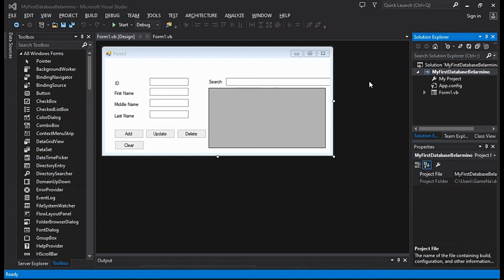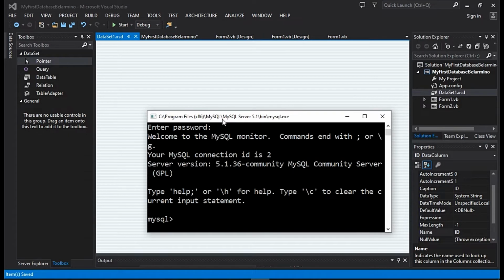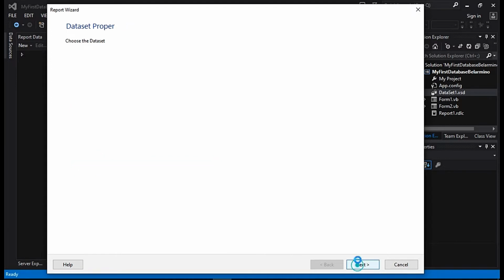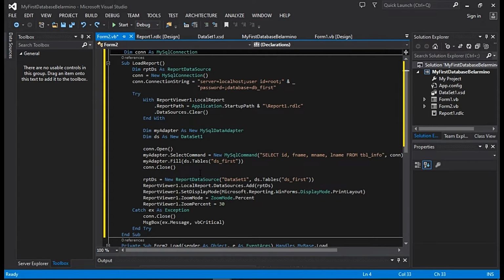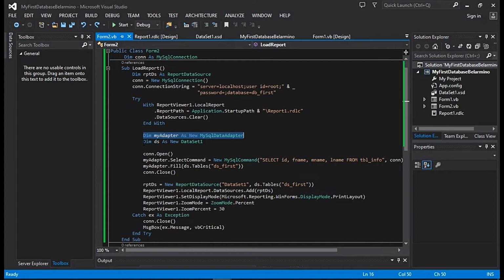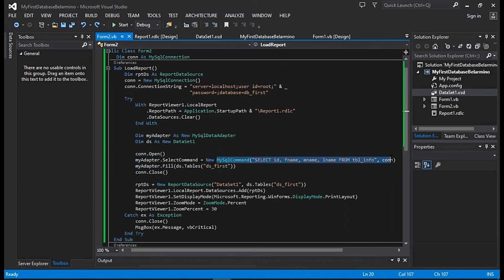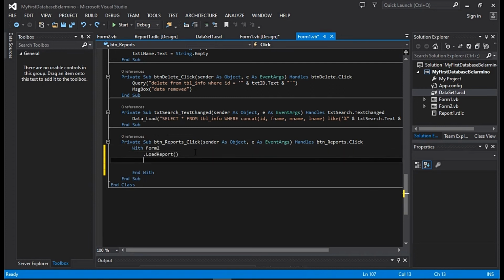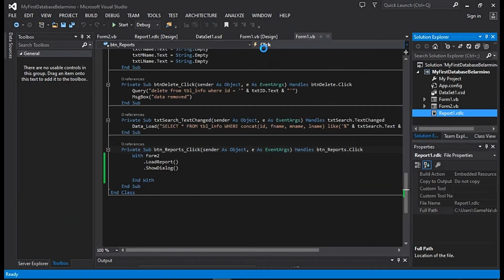CS2109 Module 9